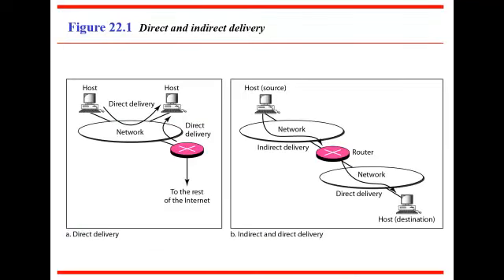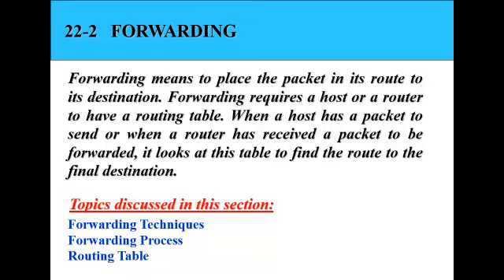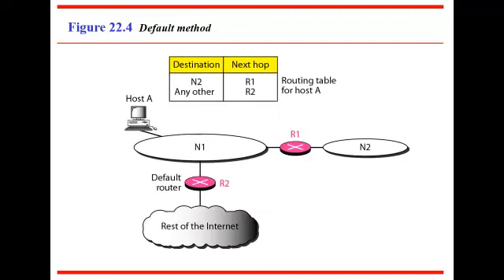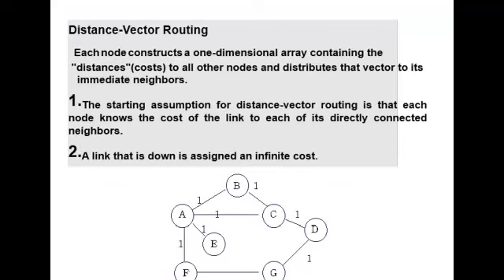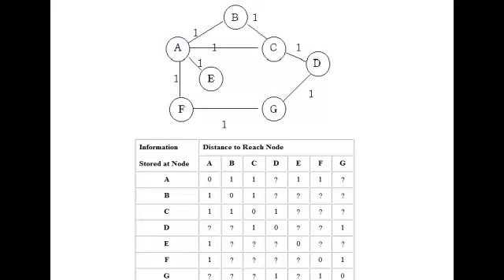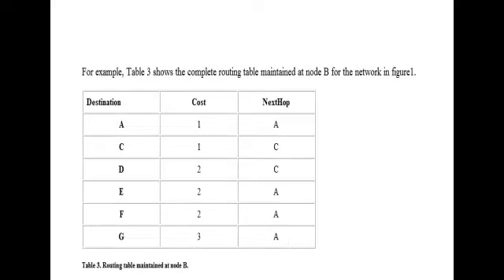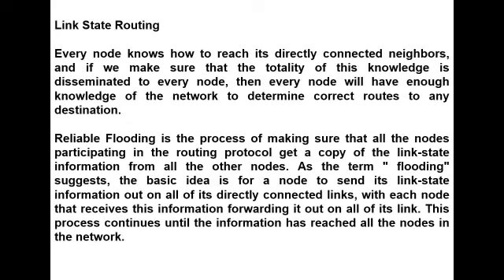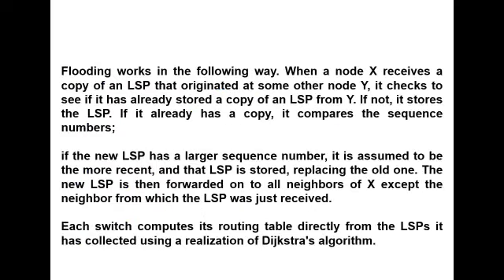Routing DVR and LSR Algorithms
Routing Table, Distance Vector Routing  and Link State Routing